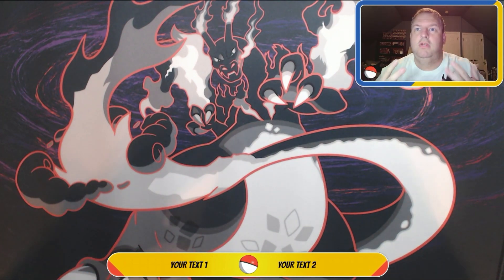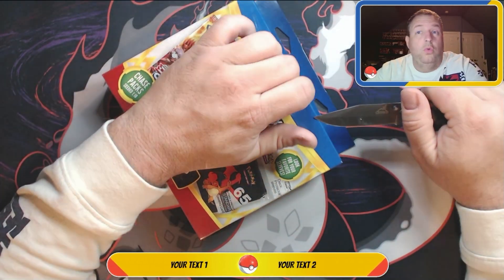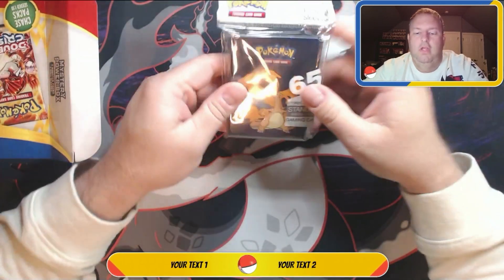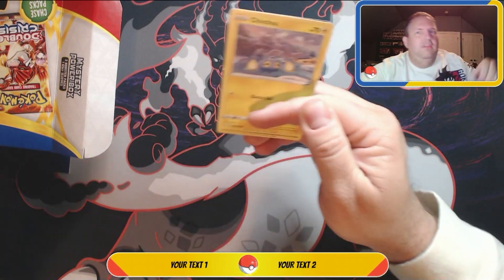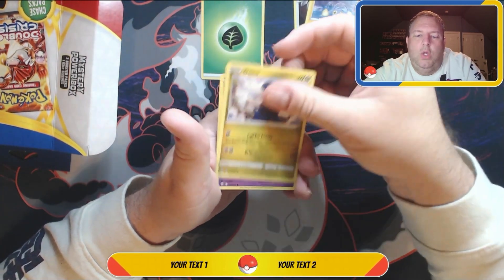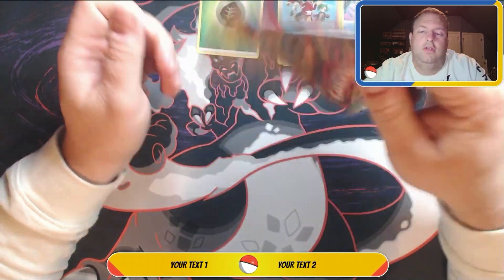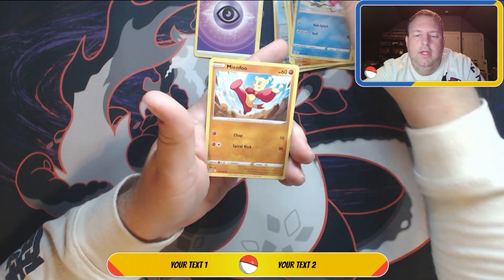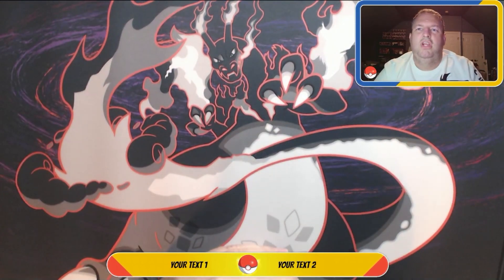Walgreens Pokémon Mystery Box opening. Will I get a vintage pack?